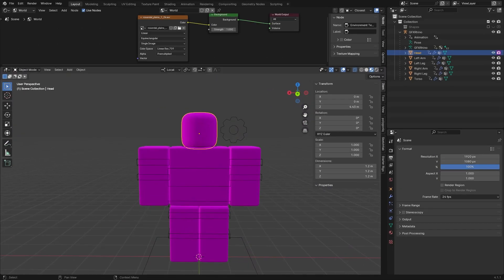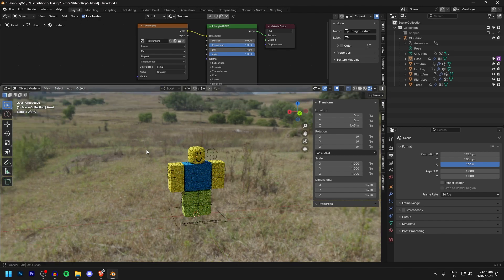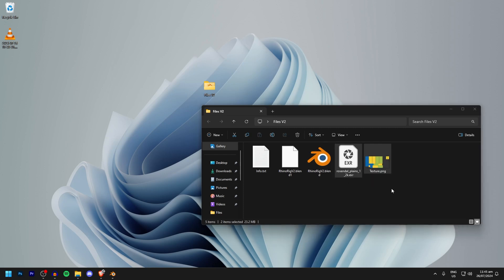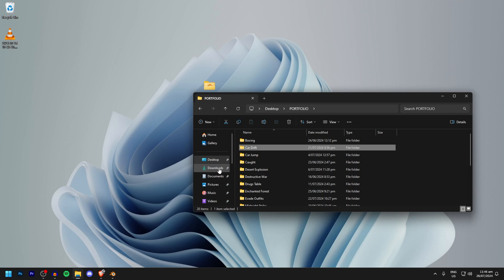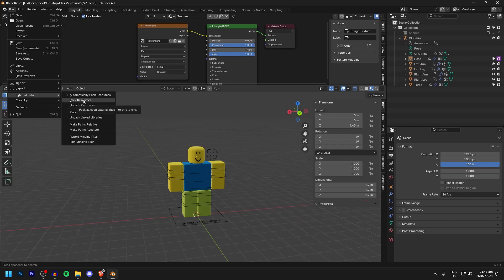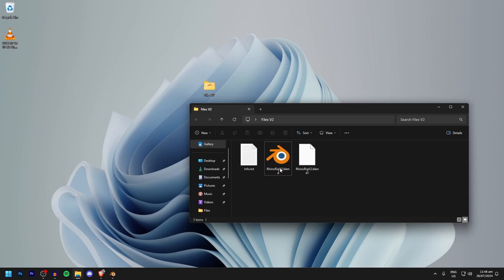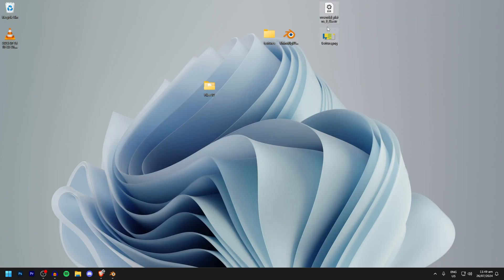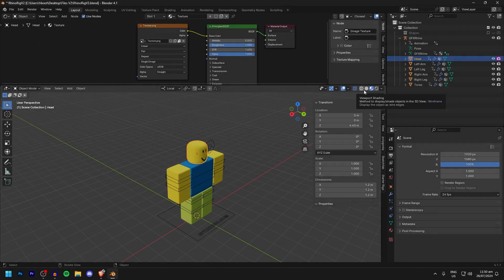FIX PURPLE/PINK TEXTURES IN BLENDER | Roblox GFX Tutorial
How to fix the common purple texture error on your Roblox GFX in Blender! This is the same for pretty much all Blender versions, although the version used in the video is 4.1.

🛒 FREE Design Assets to level up your Roblox GFX!

📌 Timestamps
0:00 - Intro
0:31 - What causes it
1:21 - How to avoid this issue
2:19 - Pack your textures into the file
3:51 - How to fix it
4:23 - Outro